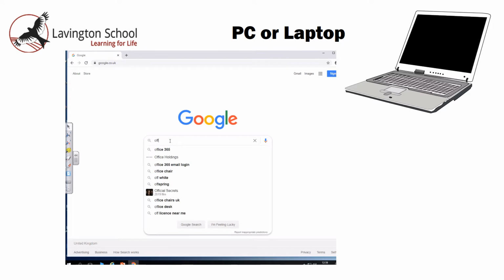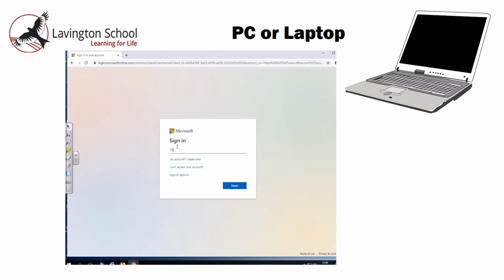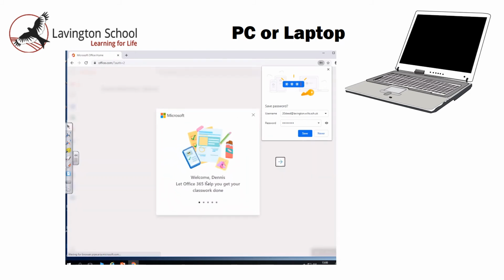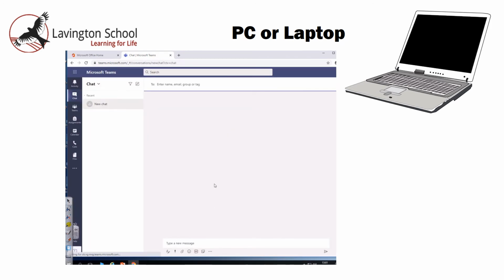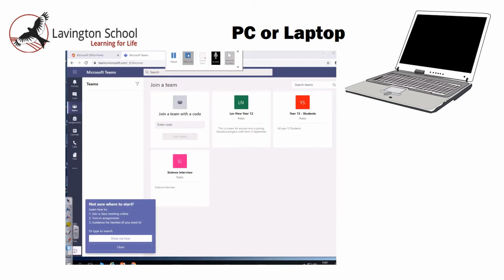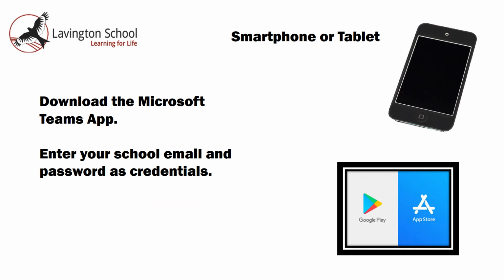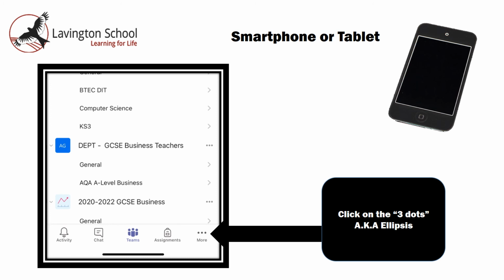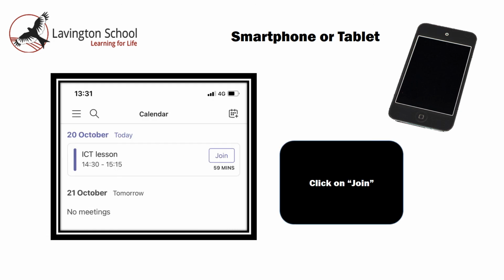How to use Teams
A guide to getting started with Remote Learning from Lavington School